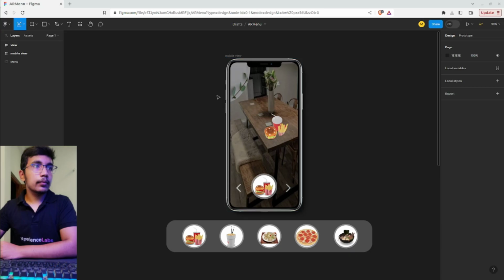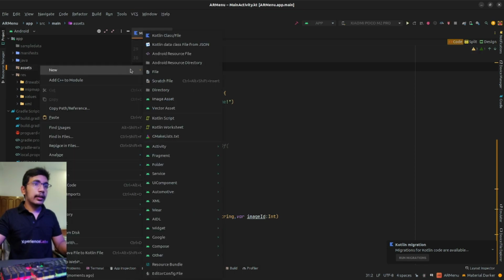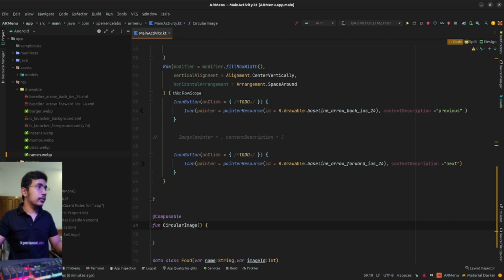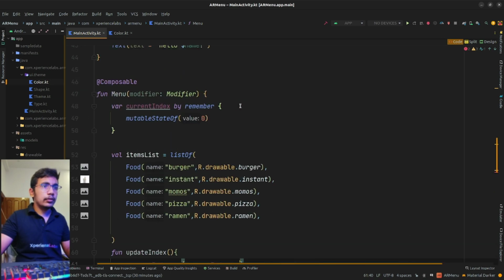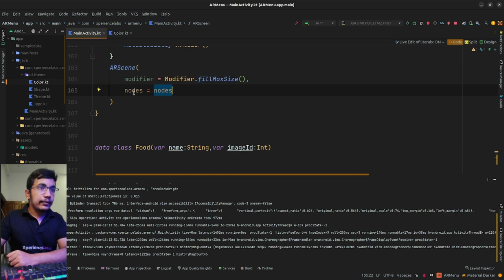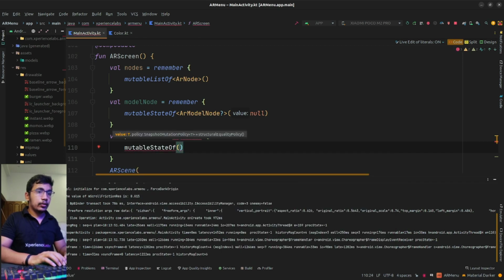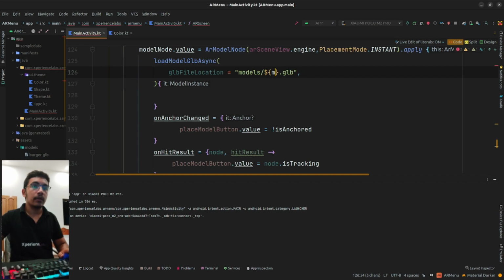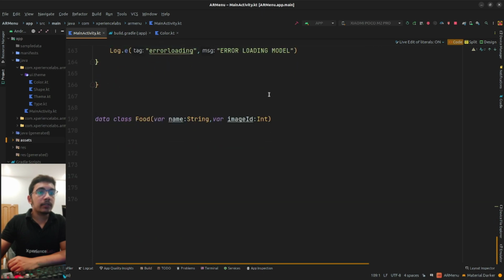Create AR app in Android using Jetpack Compose | Beginner's Tutorial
In this tutorial video, you will learn how to create an  AR Restaurant menu  app  using Jetpack Compose The video will guide you through the steps of setting up your project, adding the necessary dependencies, and implementing the AR functionality using SceneView. You will also learn how to place 3D objects in the real world and interact with them using touch gestures using android latest toolkit. By the end of this tutorial, you will have a fully functional AR menu app that you can build upon and customize to your liking. This video is perfect for beginners who want to get started with AR development and build their first AR app quickly and easily. So, grab your Android device and follow along with the video to create your own AR app in no time!